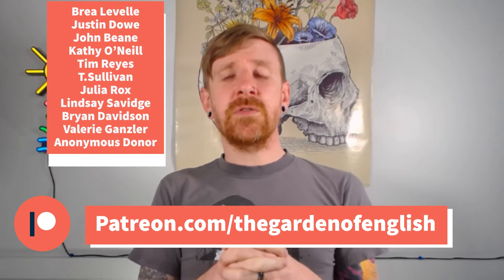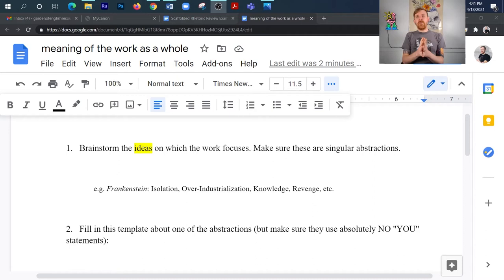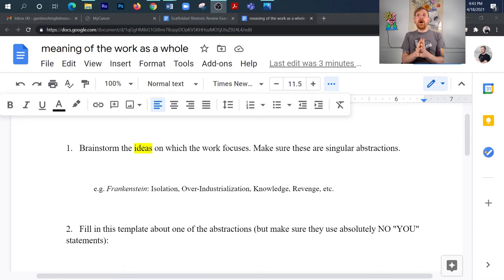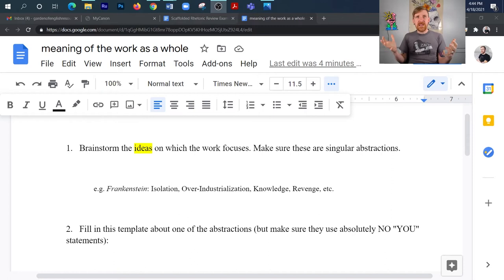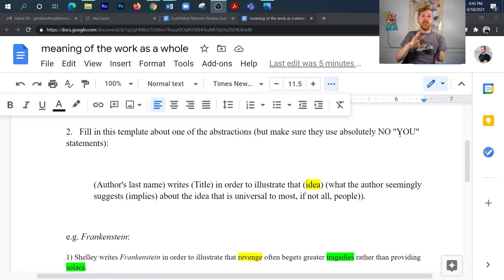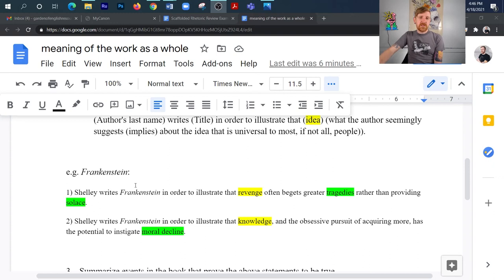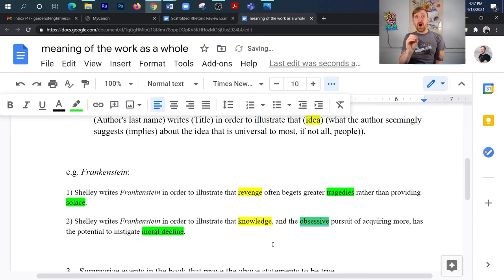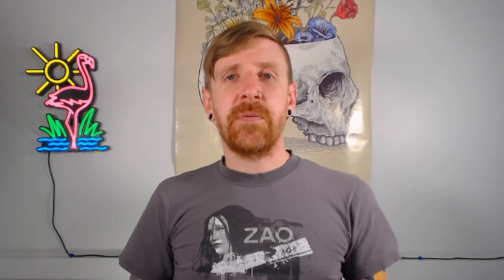What is "The Meaning of the Work as a Whole"? (LOCATING THEME)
Today is a quick review about how to deal with the language that shows up at the end of the AP Lit question 3 prompt: "meaning of the work as a whole."  So, if you're wondering what to consider when running into a prompt like this, know you are being asked about theme (also known as universal insight).

💀 *GRAB THE GARDEN OF ENGLISH'S LIT SUPPORT (FOR AP®* LIT TEACHERS) HERE*

P.O.Box 217
N. Uxbridge, MA
01538